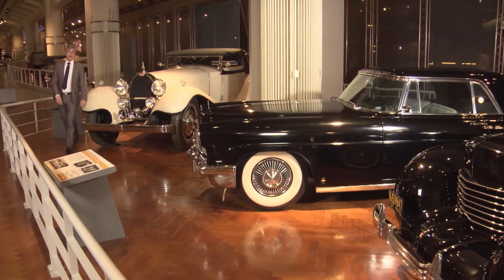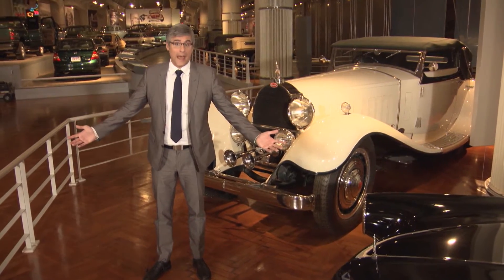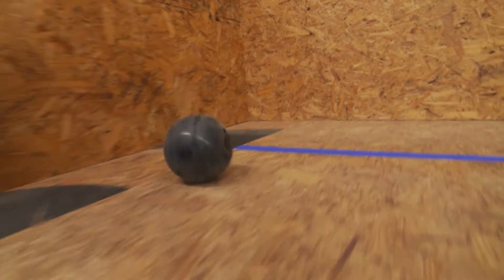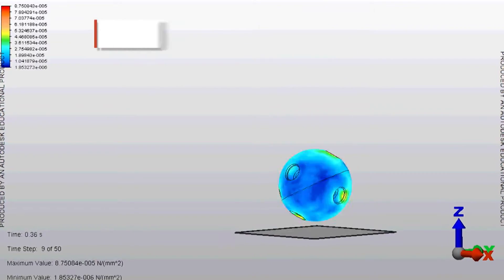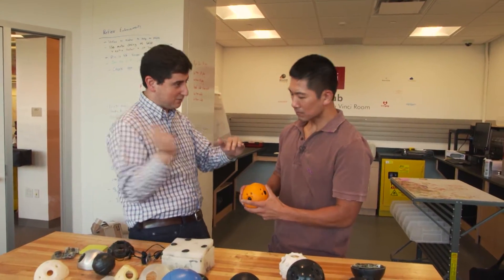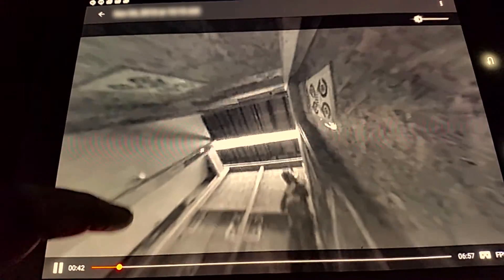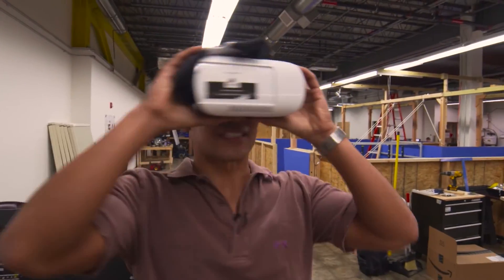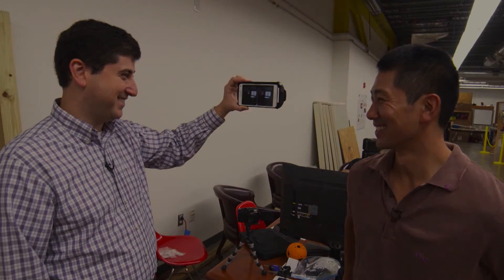360 Camera Ball for Police | The Henry Ford's Innovation Nation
The Explorer Camera Ball by Bounce Imaging is a 360 degree camera for tactical and rescue applications in law enforcement, fire, industrial safety, and defense. Season 2 Episode 43.